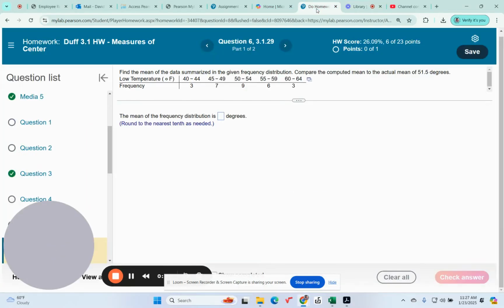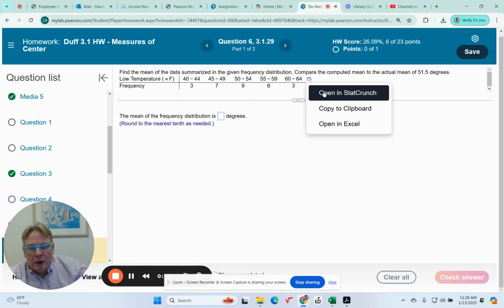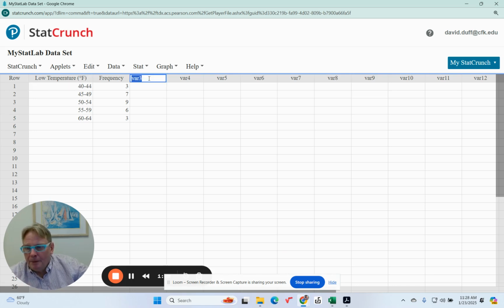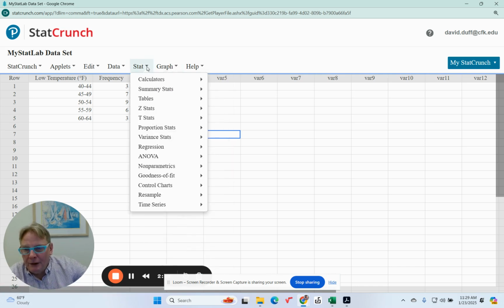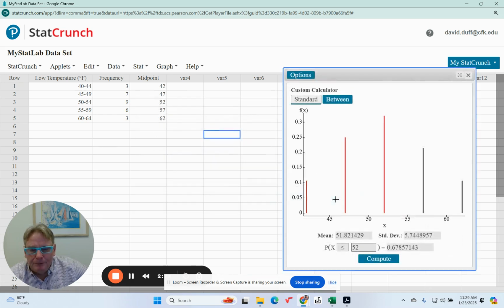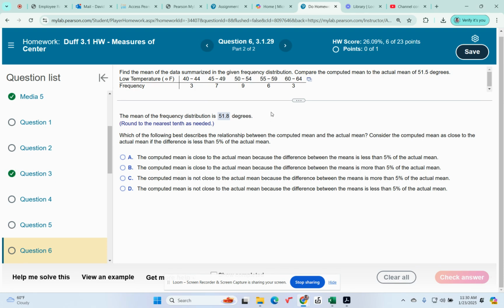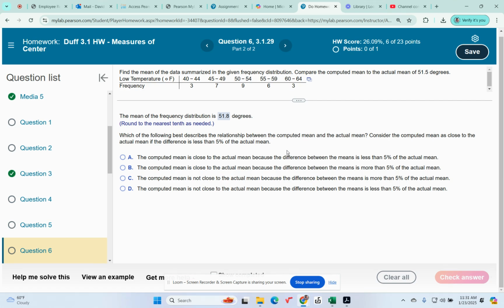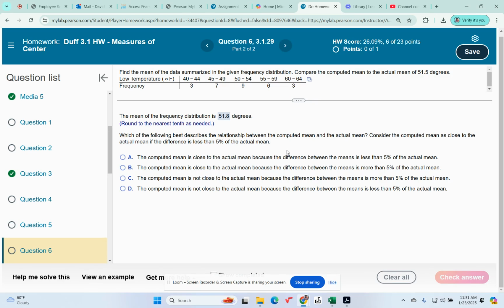Mean category StatCrunch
Triola 3.1